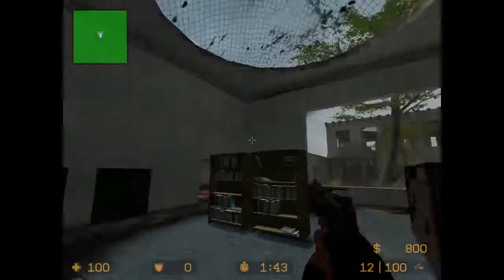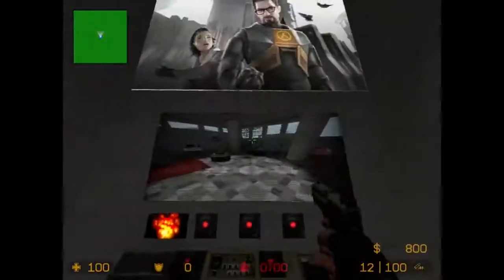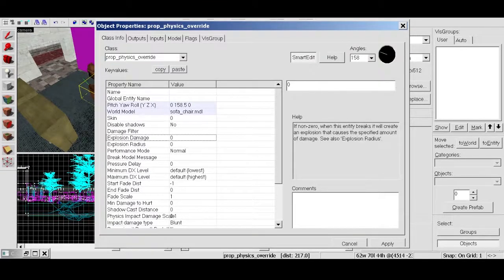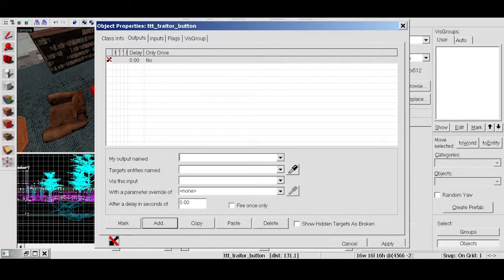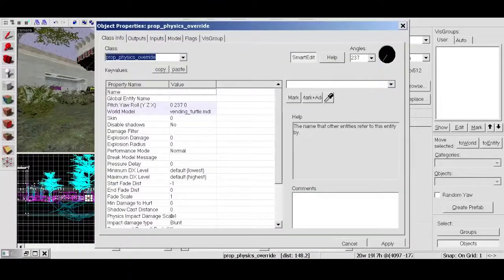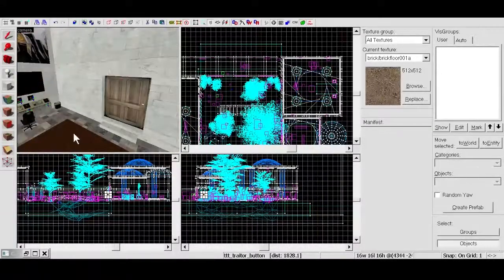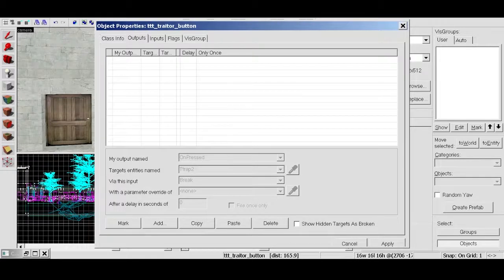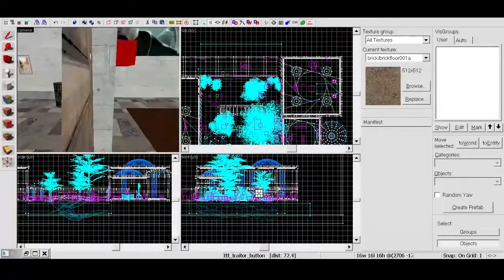TTT Hammer Tutorial # 3 (TTT traps, Buttons and Cameras)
Welcome back and sorry again for the delay been distracted by XCOM. Today I show you how to make TTT buttons that open doors and create explosions. We will also be going over how to create monitor that displays 3 different cameras angles by pressing buttons.